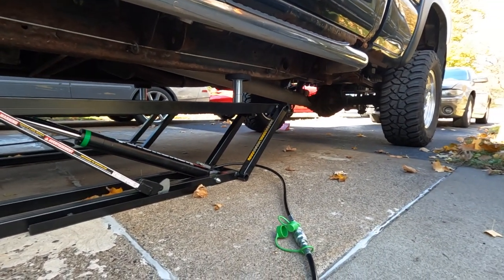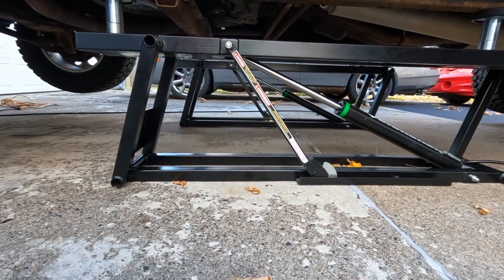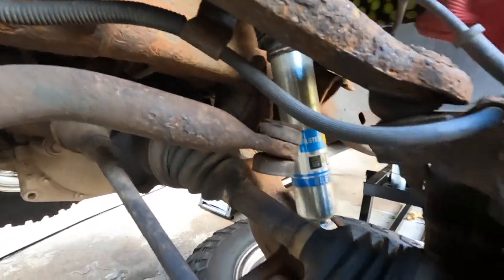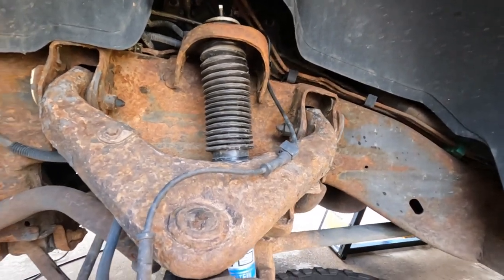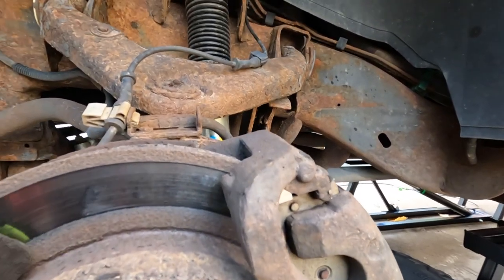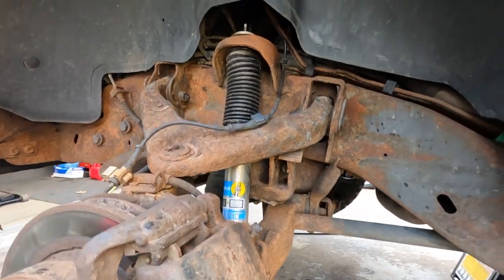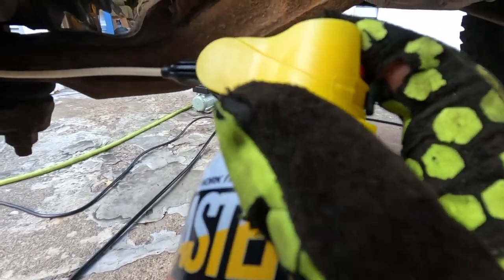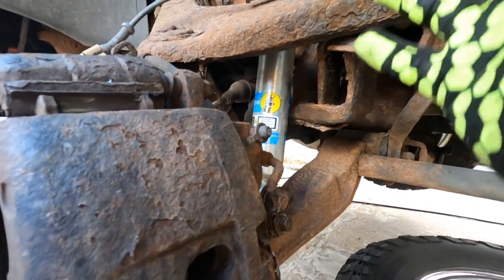How to Replace Front Brakes on a 99-06 Chevrolet Silverado | GMC Sierra 2500HD | 1500HD | GMT800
Front brake replacement on a 2003 GMC Sierra 2500HD. New rotors, calipers and pads with torque specs shared. Enjoy! Same procedure works on 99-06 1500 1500HD 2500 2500HD 3500 trucks, Avalanche, Tahoe, Yukon, Escalade, Suburban SUVs

I receive commission if you click and buy the product listed with no additional cost to you. All proceeds are reinvested into the channel for more Bald Eagle content. Thank you!

Raybestos Front Rotors Heavy Duty Truck & Tow part # 580000
Raybestos Rear Rotors Heavy Duty Truck & Tow part # 56828
AC Delco Front Right Reman Caliper part # 18FR1380
AC Delco Front Left Reman Caliper part # 18FR1381
AC Delco Rear Right Reman Caliper part # 18FR1379
AC Delco Rear Left Reman Caliper part # 18FR1378
Raybestos Front Heavy Duty Truck & Tow Brake Pads part # SP784TRH
Raybestos Rear Heavy Duty Truck & Tow Brake Pads part # SP785TRH

***My Favorite Tools that I've purchased and use in my videos***

Crescent Adjustable Wrenches
Magnetic Parts Tray Holder
Milwaukee Drill
Milwaukee Hacksaw
GearWrench Ratcheting Metric Wrench Set
GearWrench Ratcheting SAE Wrench Set
Solder iron
Helping Hands
QuickJacks 7000lb
GearWrench 1/4 Drive Socket Set
GearWrench 3/8 Drive Socket Set
Sunex 1/2 Drive Master Impact Socket Set
GearWrench Ratchet Wrench Set
Ingersoll Rand 2235TiMAX 1/2 Drive Impact Wrench
Mechanix Gloves
MicroFlex SU-690 Disposable Nitrile Gloves

2500hd chevrolet brakes gmt800 sierra silverado 99-06 how to fix front brakes how to fix grinding brakes how to repair brakes are quickjacks worth it best brakes for trucks that tow what brakes does my truck need can quickjacks lift truck installing brakes on 2500hd how to install brakes on silverado what is gmt800 silverado makeover nbs How to replace Front Brakes on a 99-06 Chevrolet Silverado | GMC Sierra 2500HD | 1500HD | GMT800 bald eagle